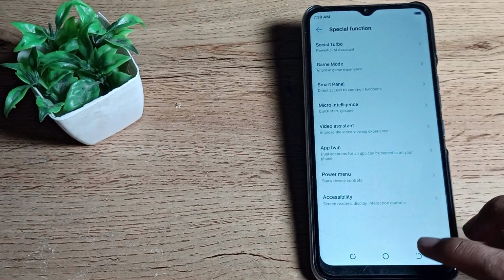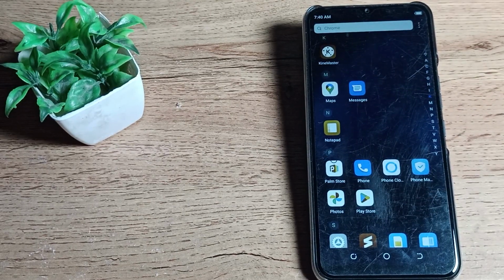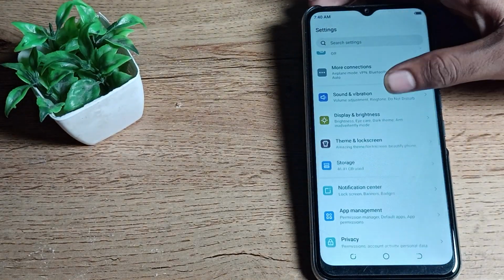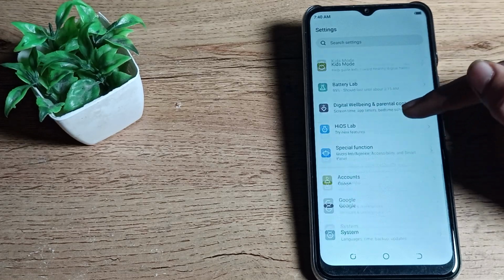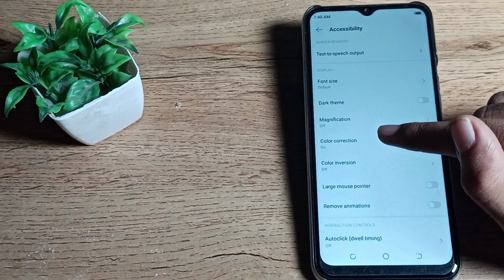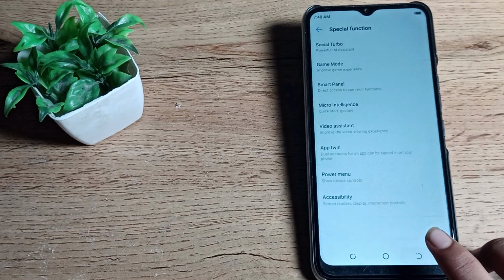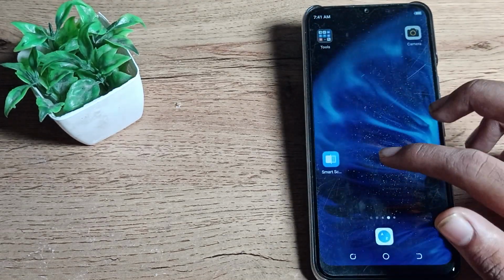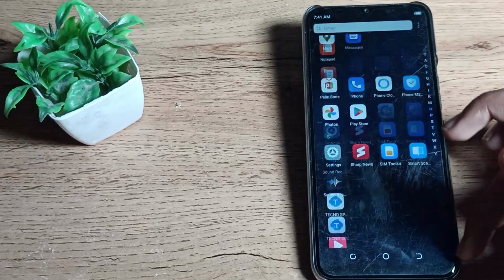Colour correction problem Tecno spark 7T phone, how to solve colour correction